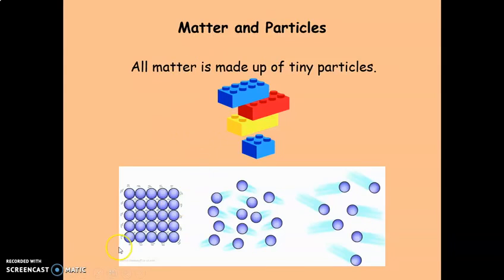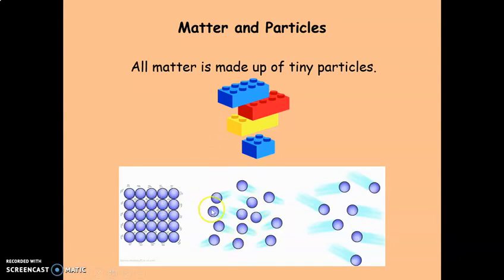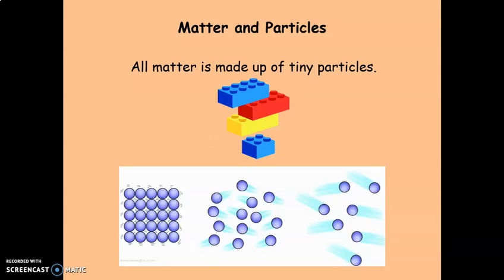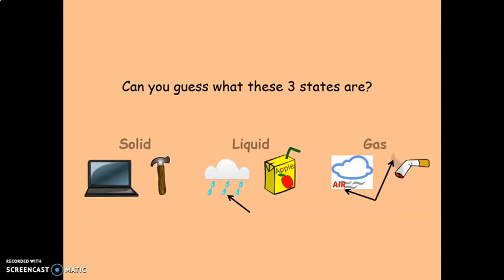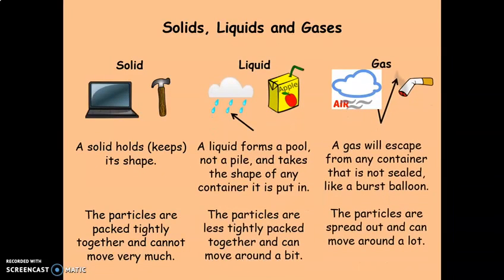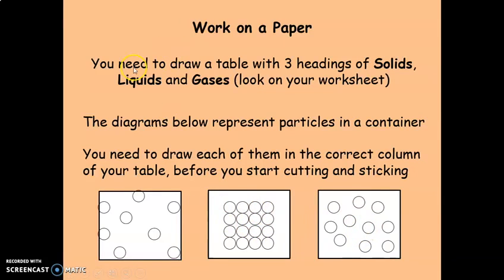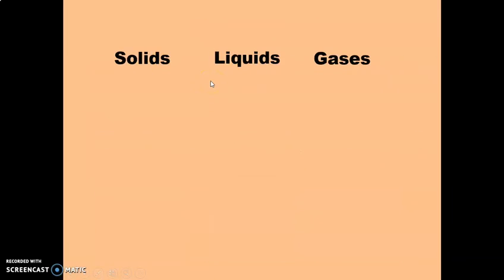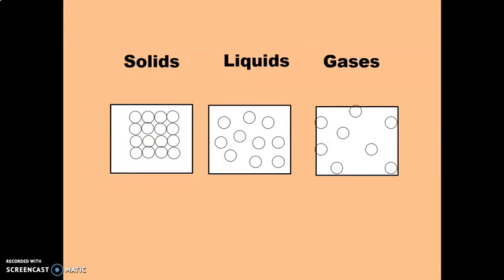States of matter (for kids)